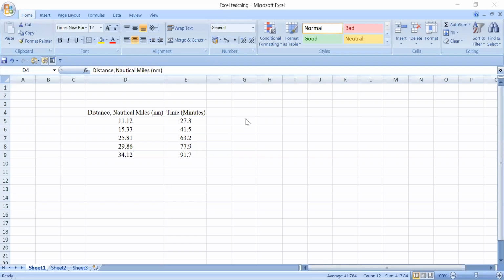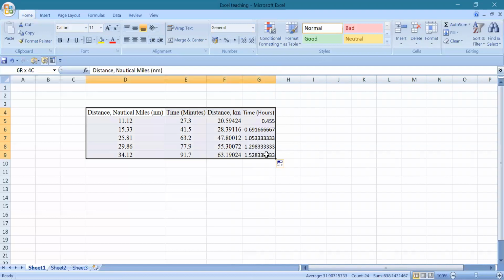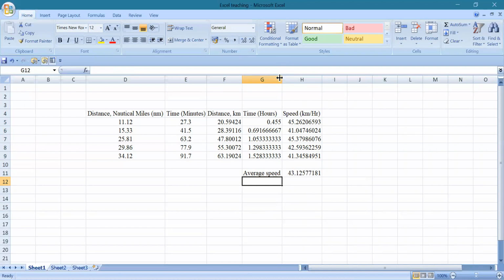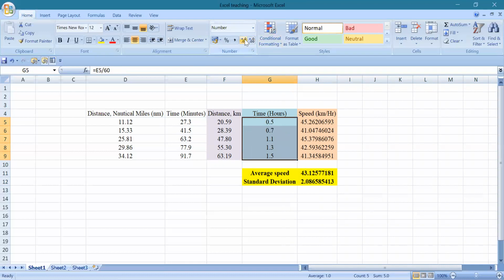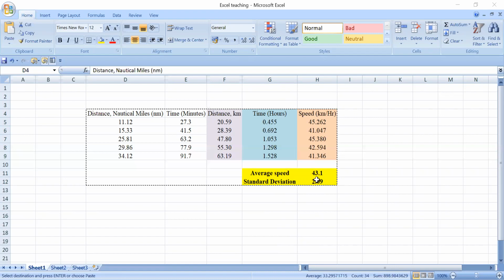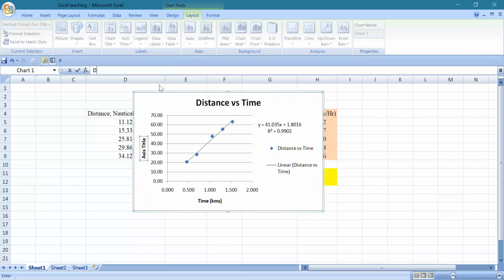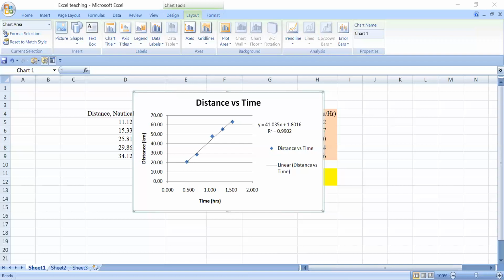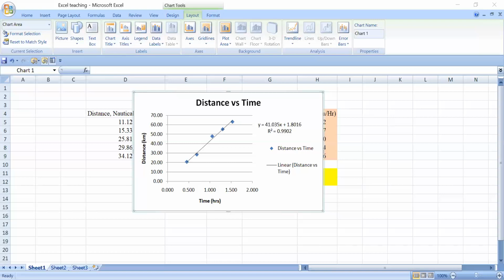Scatterplot in Excel 2007 and getting the trendline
The video focused on the following things.
-Conversion from nautical miles to km
-Conversion from time in minutes to hours
-Calculating the speed in km/hr
-Calculating the average speed and standard deviation
-Making the scatter plot